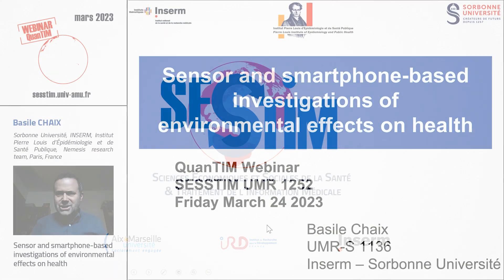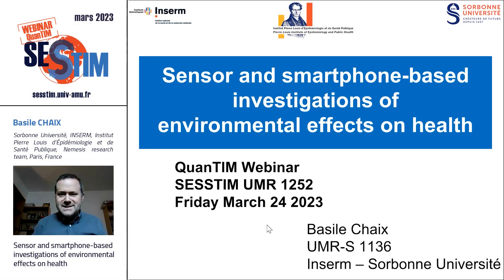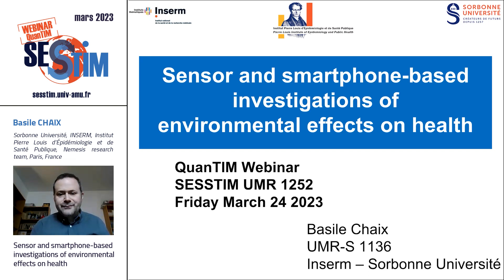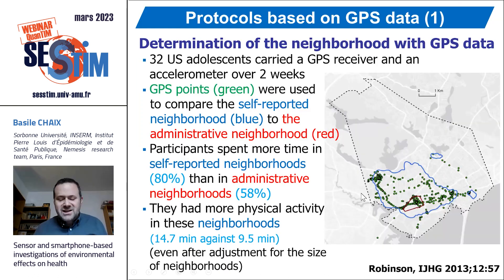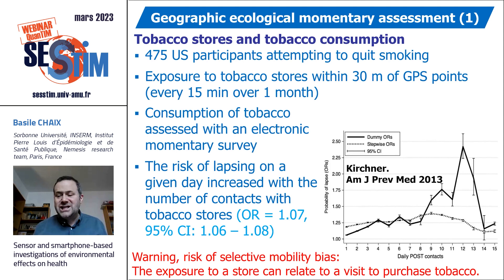Sensor and smartphone-based investigations of environmental effects on health | Webinar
Webinar QuanTIM - Basile CHAIX - Sorbonne Université, INSERM, Institut Pierre Louis d’Épidémiologie et de Santé Publique, Nemesis research team, Paris, France

Sensor and smartphone-based investigations of environmental effects on health

Summary:
The body of literature that will be presented aims to examine how urban life environments as well as transport and mobility influence health. These studies investigate dynamics of exposures, behaviors, and health in space and time based on high frequency data. They rely on a continuous monitoring of participants with wearable sensors of location, behavior, environmental exposures, and health and real-time smartphone surveys (according to different survey strategies). These studies allow researchers to investigate contextual effects on health with “momentary” analyses of sensor data. Disaggregating environmental exposures and health responses at the level of successive life segments taken as the statistical units of the analysis permits to contextualize behaviors and health states in their immediate environment and investigate dynamic processes that lead to unfavorable behavior and health status, with a focus on individual, environmental, and situational determinants.